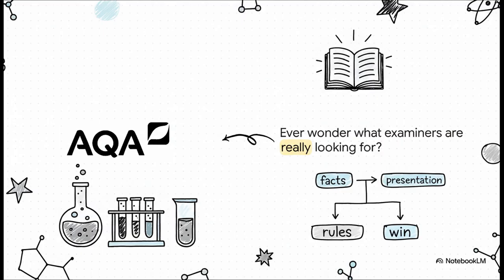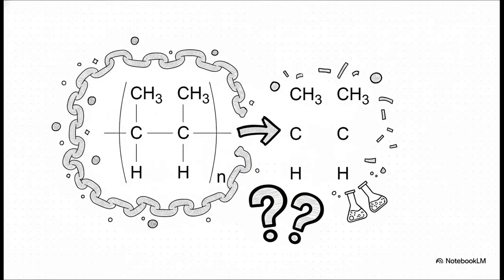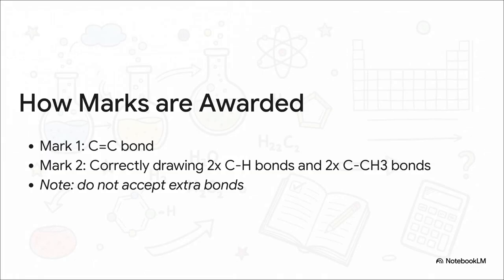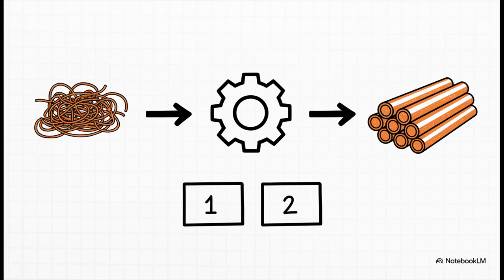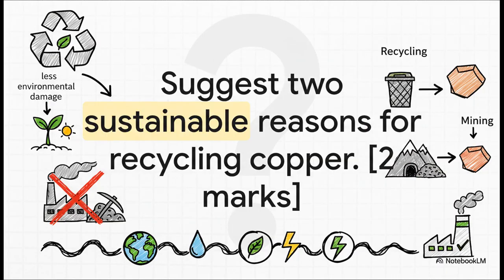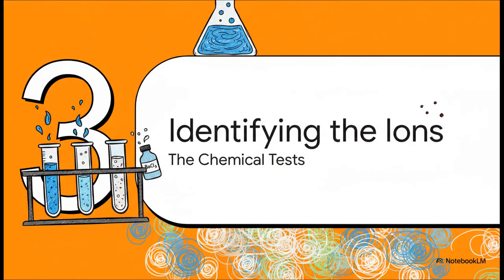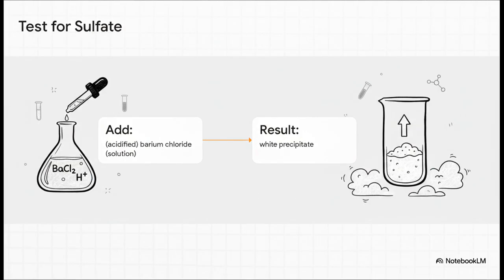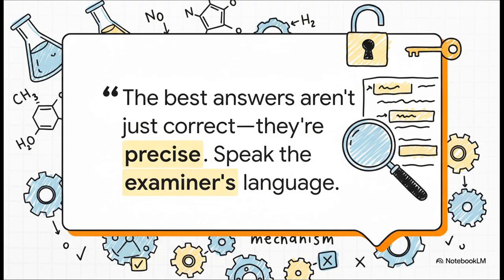AQA GCSE Chemistry 2022 Past Paper Higher Tier Paper 2 Q1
2022 Past Paper
Higher Tier Paper 2
Q1 Copper (II) Test & Sulfate Test